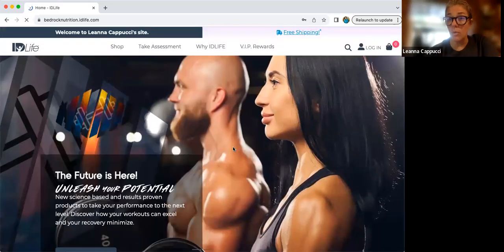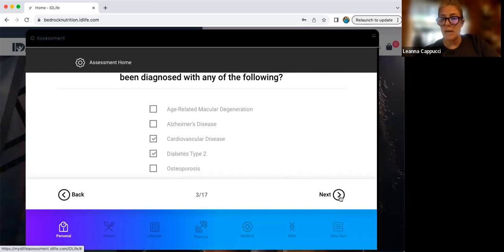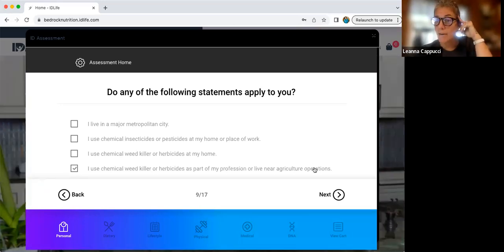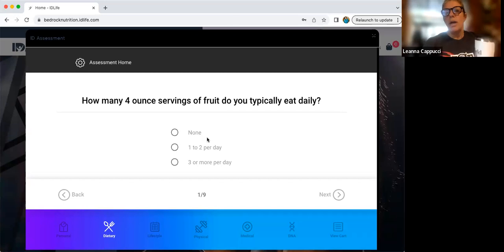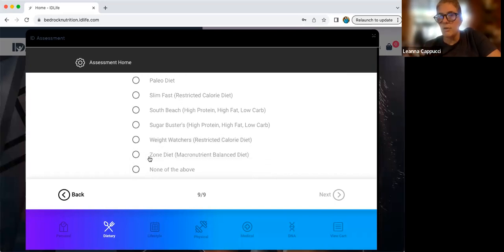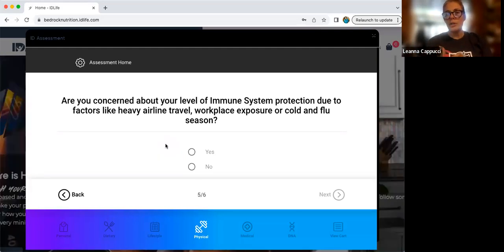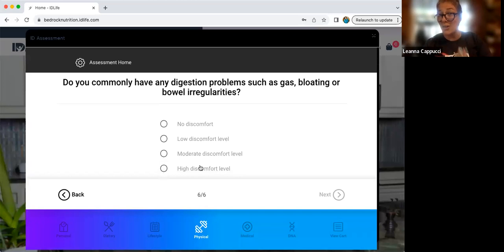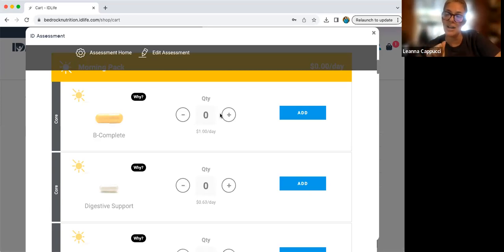Doing your online health assessment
Here is a step by step video to filling out your online health assessment and what additional information to provide our team with before your telephone or in person review appointment.